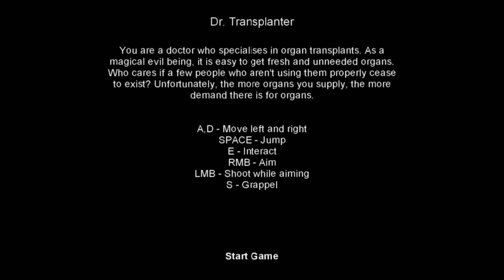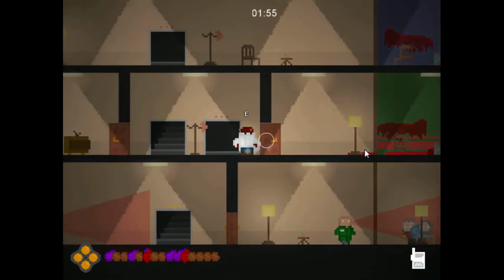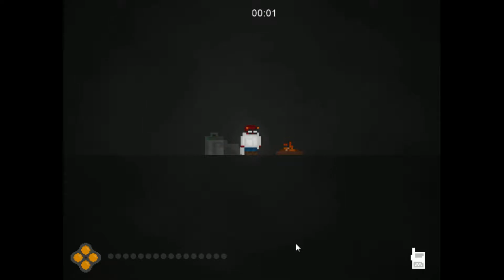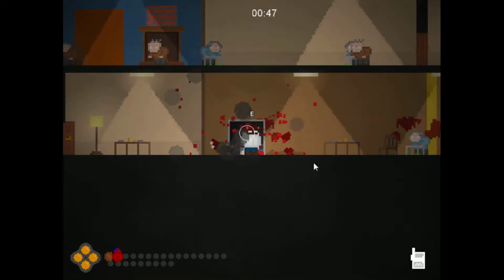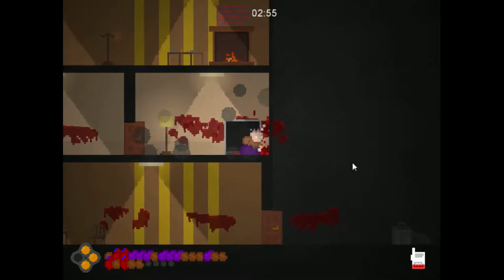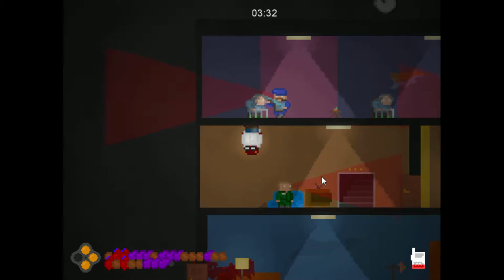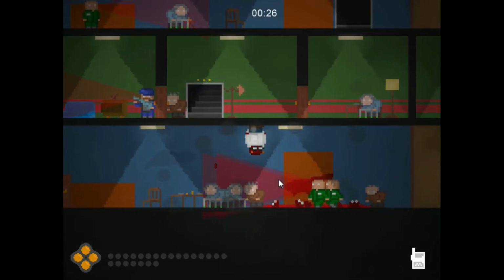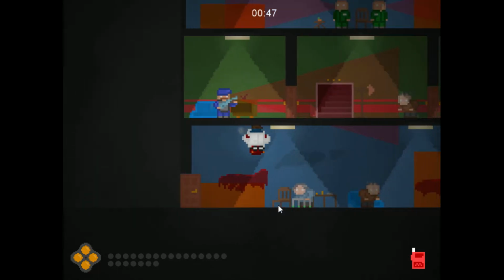Dr. Transplanter - Organ Thief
Harvesting organs in 2D stealth action game Dr. Transplanter.

When buying anything on the store please use this tag - CRYPTIC-HYBRID

HUMBLE BUNDLE

FANATICAL